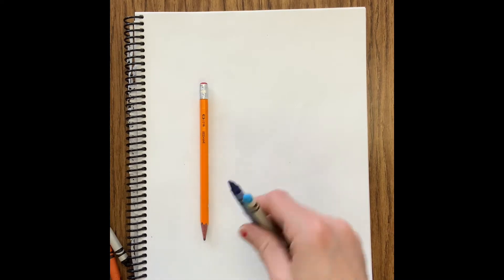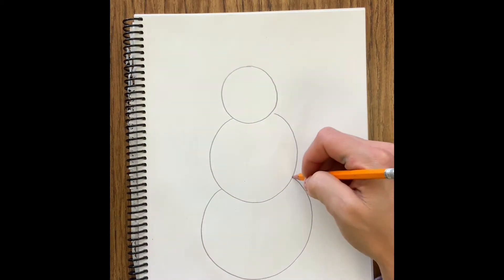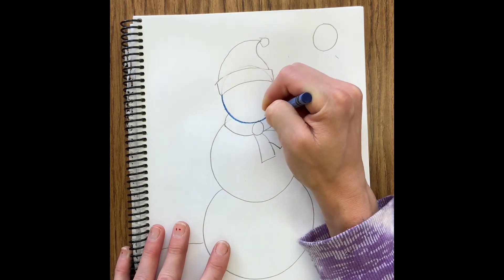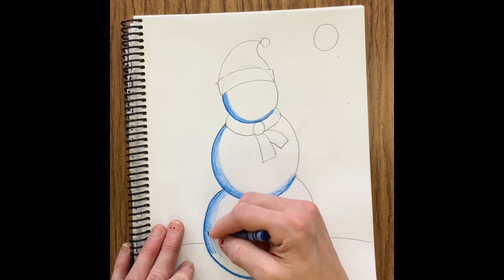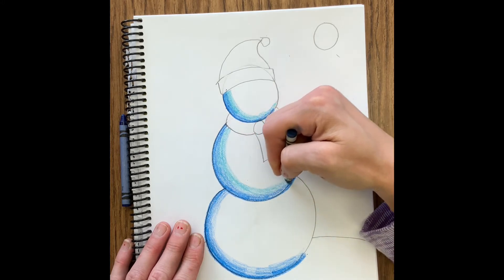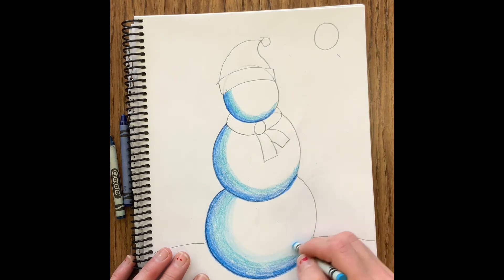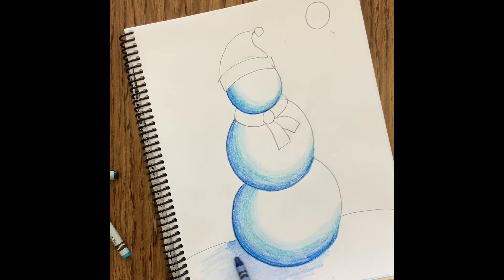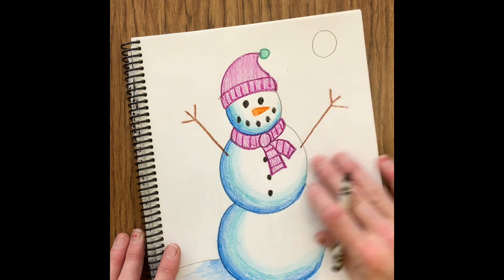Snowmen At Night